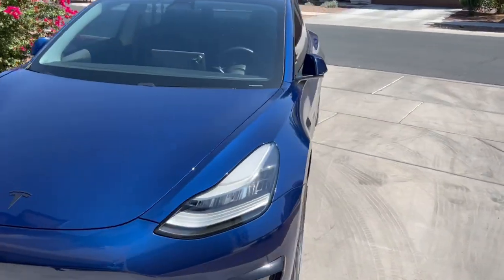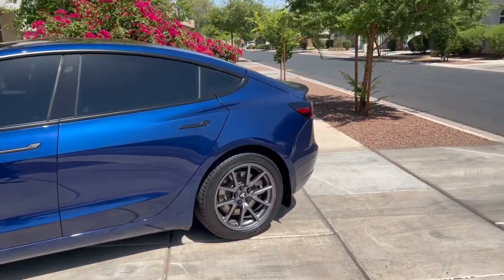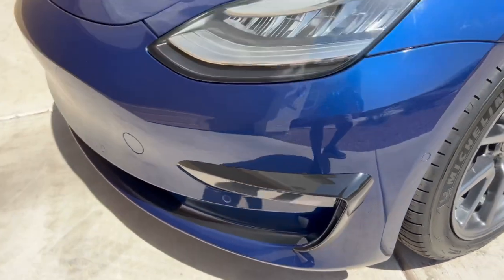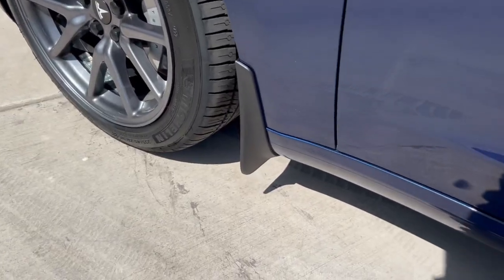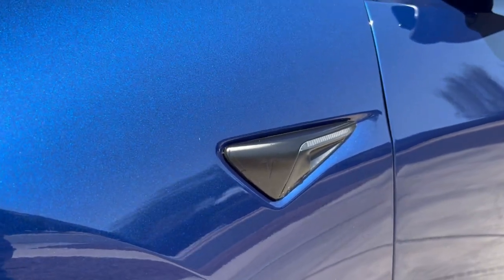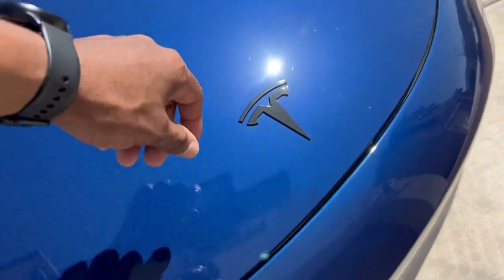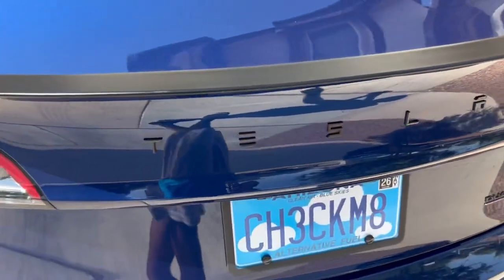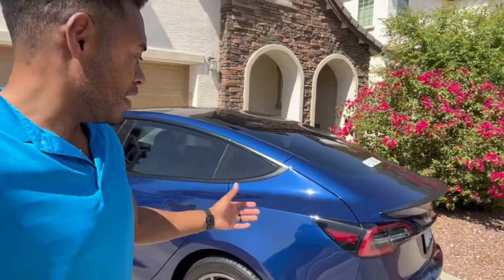Poor Man's Tesla Model 3 Body Kit | How To Easily Upgrade The Look Of Your EV For Cheap!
If this video was entertaining and helpful to you, please consider using my referral link when you purchase a Tesla product or schedule a Demo Drive and get up to $1,000 off and other exclusive benefits

A complete compiled list of the component of what I'm calling "the poor man's body kit".

Check out the F The Pump online store for EV-themed apparel and more: fthepump.com

Tesla Model 3 Front Fog Light Trim Cover

Tesla Model 3 Mud Flaps Splash Guards

Tesla Front Badge Decal Head Emblem

T E S L A Letters Rear Emblem

This channel is my favorite way to creatively express my love for all things innovative, aesthetically pleasing, and quick to 60mph. If you're interested in my perspective as an Electric Vehicle owner and enthusiast, drop a like, chat with me in the comments, hit that subscribe button and ring the notification bell.

P.S. There's already plenty of negativity circulating on the internet: my goal is to balance it out by sharing my experiences with you in a positive way. If you disliked my video, I encourage you to let me know what you think I could've done differently in the comments section.✌🏾